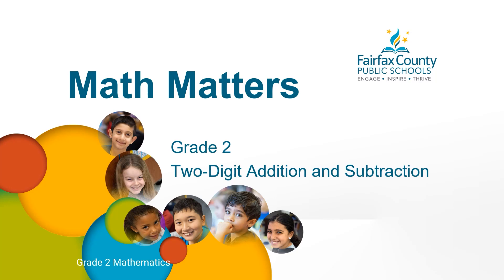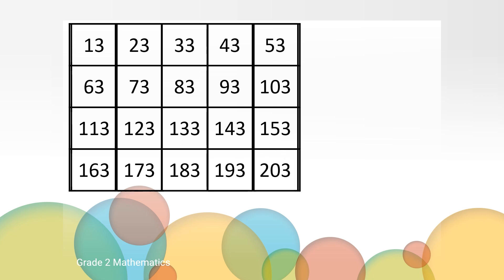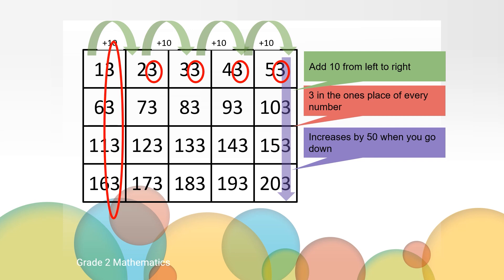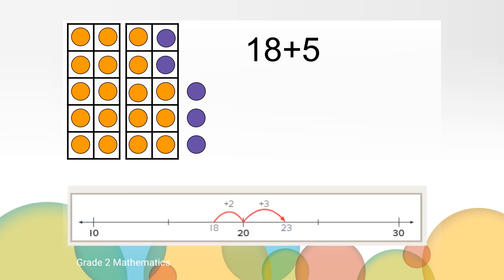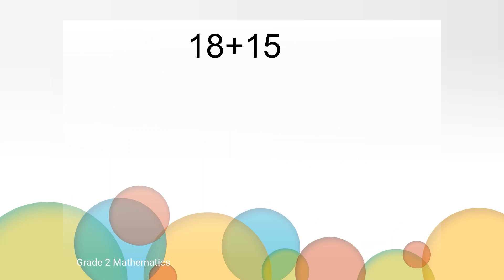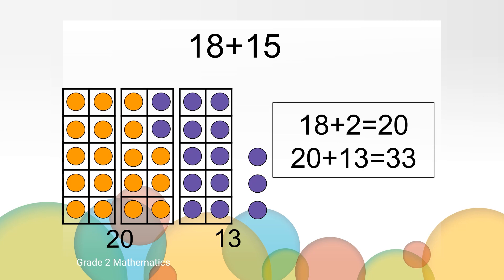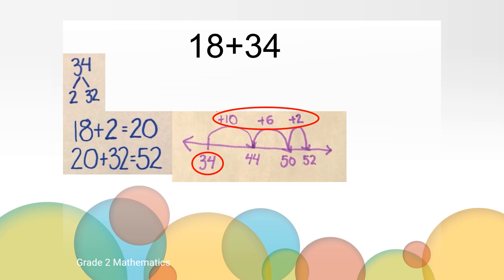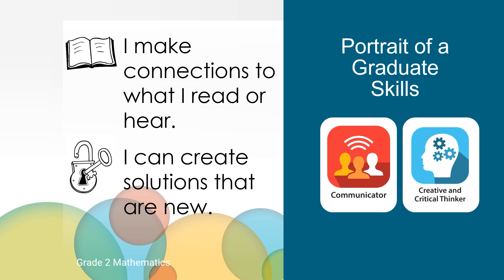Two Digit Computation - Math, Grade 2, Unit R, Video 9